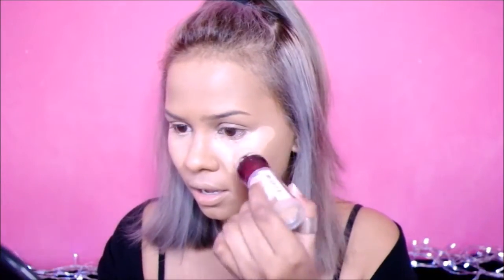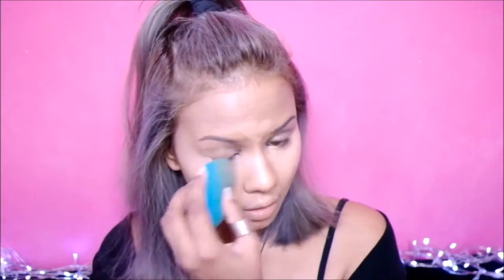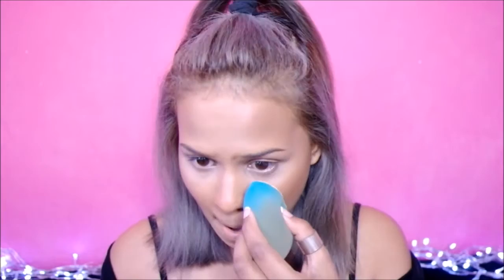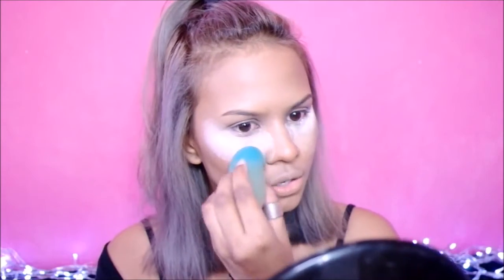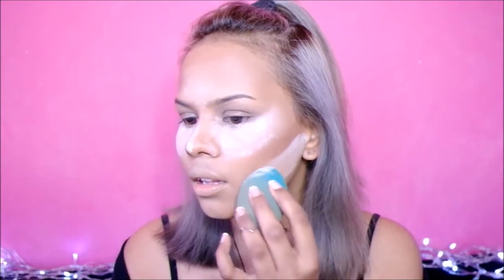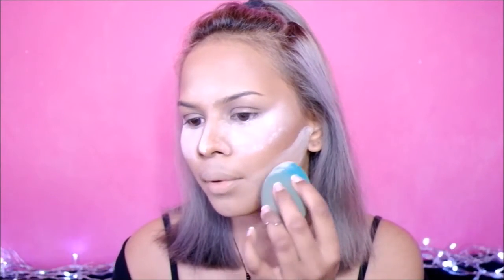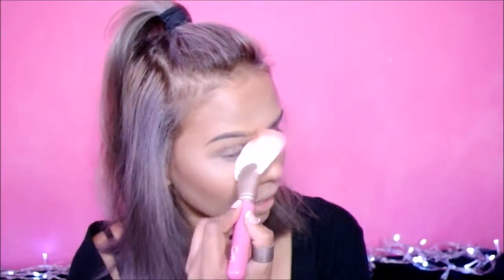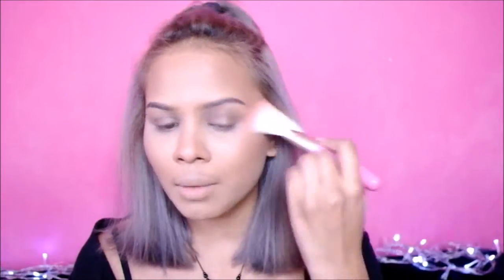How I Bake My Face ✰ Solution to Under-eye Concealer Creasing!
HEY GUYS!

* skip to the BAKING at 6:00 *

 I'm gonna show you how I BAKE MY FACE! (+ my updated highlight & contour routine)

I find baking to be the solution to under-eye concealer creasing, and it really does work!
 I loooove using the Laura Mercier Translucent Powder as its super light weight and gives the perfect finish under your eyes :)

Products used:
✰ Laura Mercier Secret Camouflage | SC 4
✰ Maybelline Instant Age Rewind | Nude
✰ Anastasia Beverly Hills | Banana + Mellow Yellow
✰ Laura Mercier Loose Setting Powder | Translucent
✰ Anastasia Beverly Hills | Earth

Really hope this was helpful!